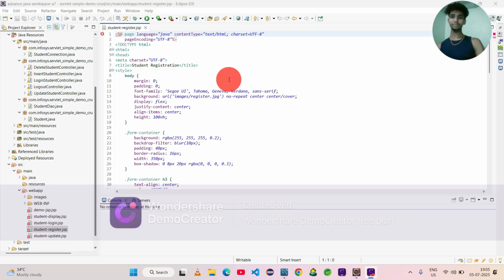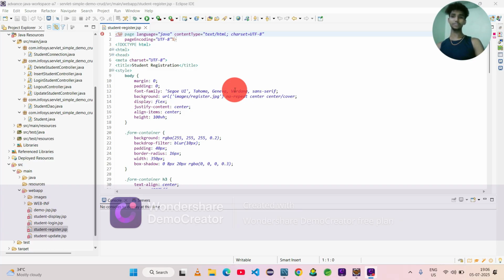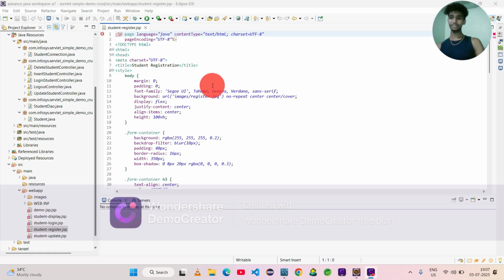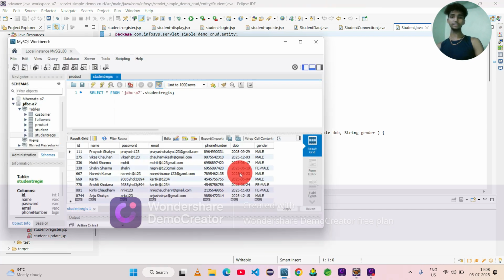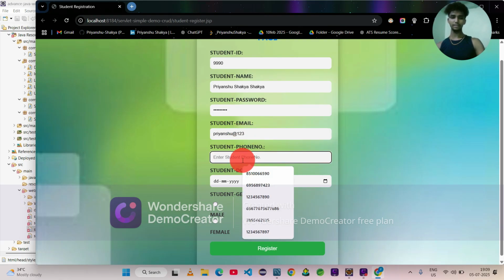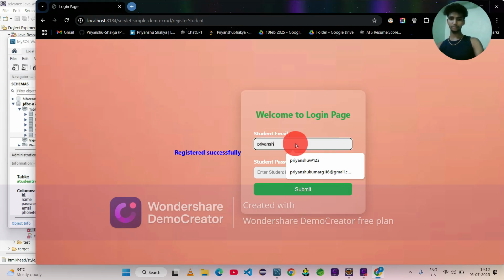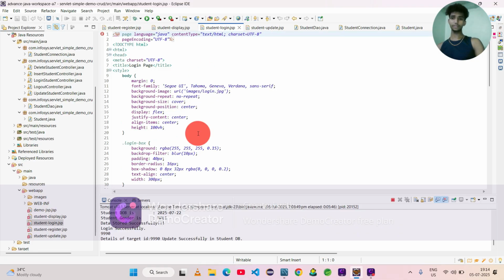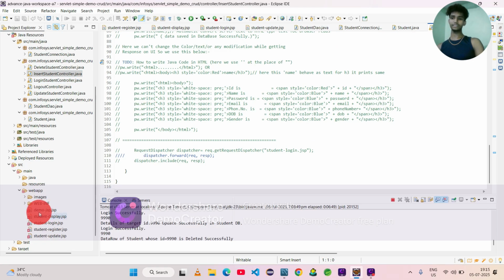Student Management System Project | Java JDBC, Servlet, JSP | Full Live Demo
🔥 Student Management System Project | Live Demo | Java JDBC | JSP | Servlet 🔥

Welcome to my Student Management System project! This is a full-stack **Java web application** developed using **JDBC, Servlet, and JSP** technologies. This video showcases a complete **live demo** of the system and is part of my **portfolio/resume project collection**.

✅ Features Covered:
✔️ Student Login & Session Management
✔️ Admin Panel (Add, View, Update, Delete Students)
✔️ CRUD operations using JDBC (MySQL)
✔️ Dynamic JSP Pages with HTML + CSS
✔️ Servlet-based MVC Architecture
✔️ Validation and Error Handling
✔️ Display Student List and Details
✔️ Deployed on Apache Tomcat Server

🎯 Technologies Used:
🔹 Java (JDK 8/11)
🔹 JSP (Jakarta Server Pages)
🔹 Servlets
🔹 JDBC for MySQL Database
🔹 Apache Tomcat (v9 or v10)
🔹 Eclipse IDE or IntelliJ
🔹 HTML + CSS for UI
🔹 MySQL Workbench / XAMPP

📂 Project Structure:
- `LoginStudentController.java`
- `StudentDao.java`
- `student-display.jsp`
- `login.jsp`
- `add-student.jsp`
- `student-update.jsp`
- Database Table: `students` (id, name, email, course, etc.)

💡 Perfect for:
- Final year project demo
- Java web development practice
- Resume / portfolio enhancement
- Servlet-JSP learning reference

📁 Source Code:
🔗 [Provide GitHub Link or Google Drive Link here]